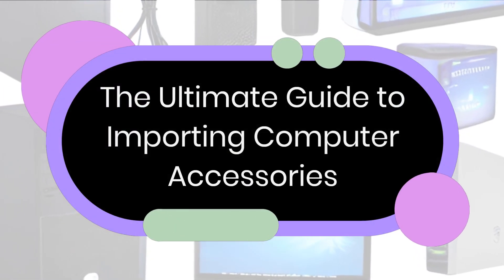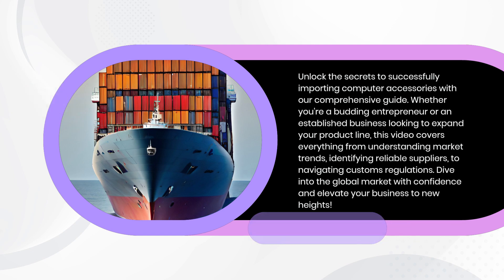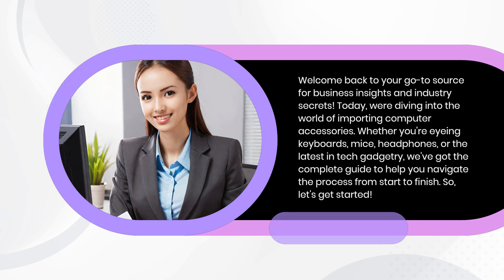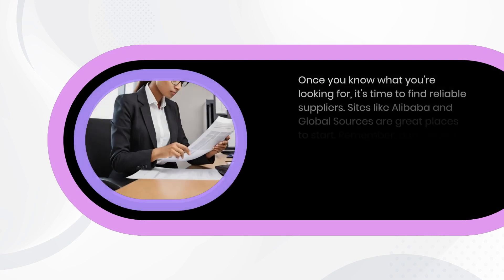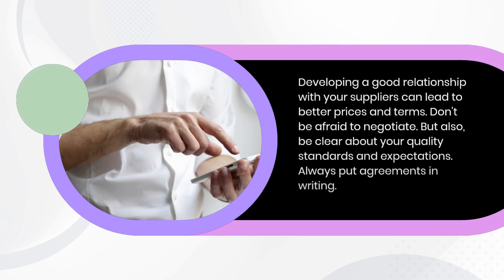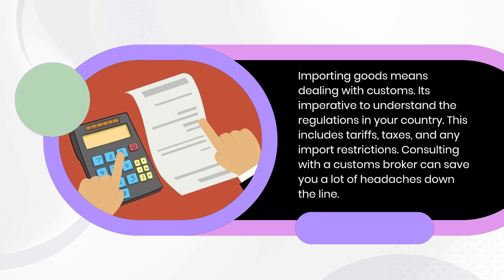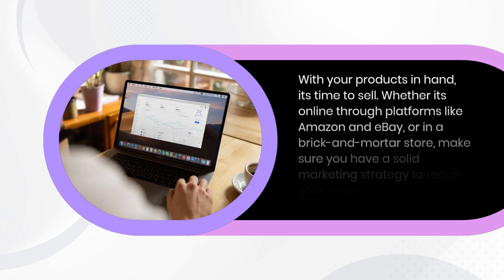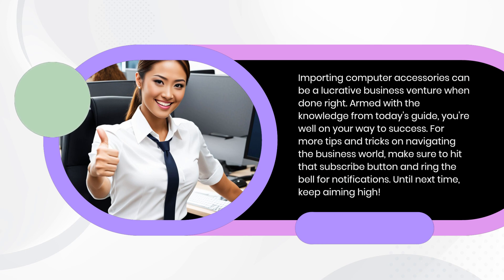The Ultimate Guide to Importing Computer Accessories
Unlock the secrets to successfully importing computer accessories with our comprehensive guide. Whether you're a budding entrepreneur or an established business looking to expand your product line, this video covers everything from understanding market trends, identifying reliable suppliers, to navigating customs regulations. Dive into the global market with confidence and elevate your business to new heights!